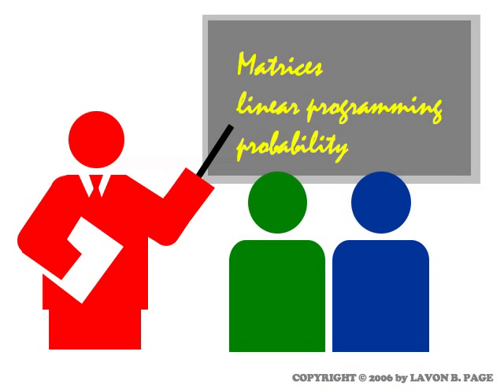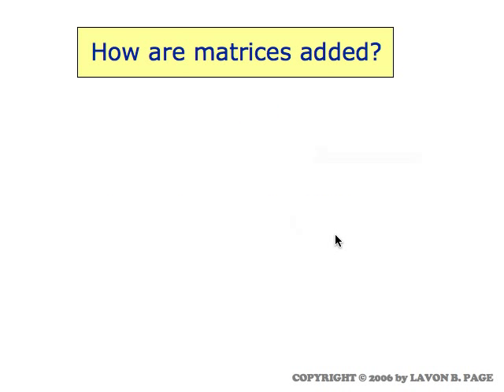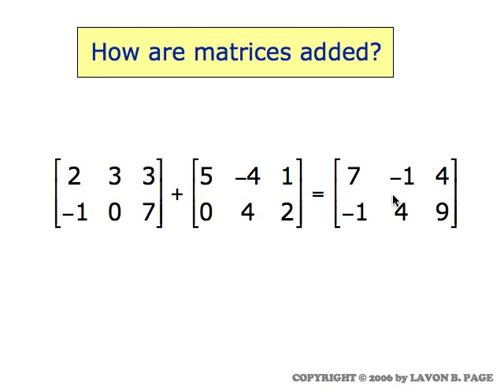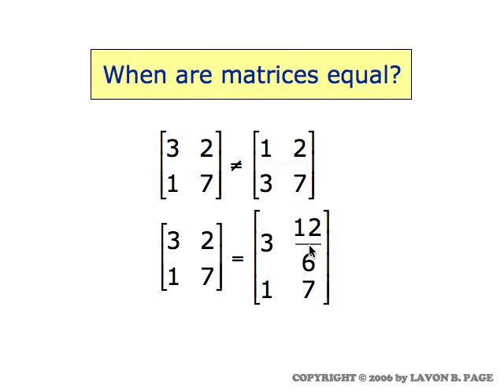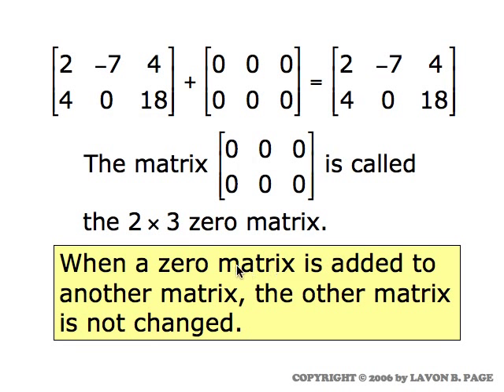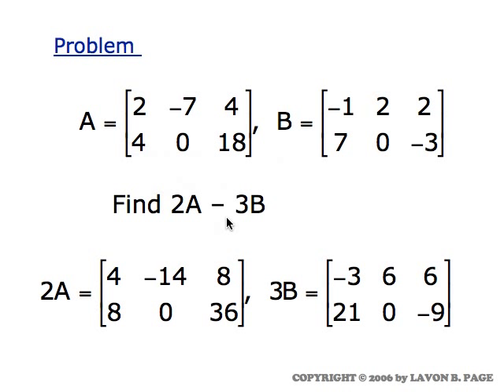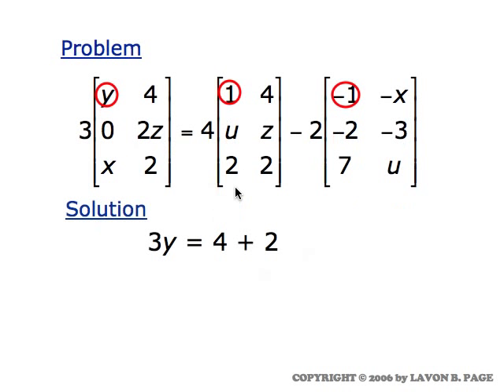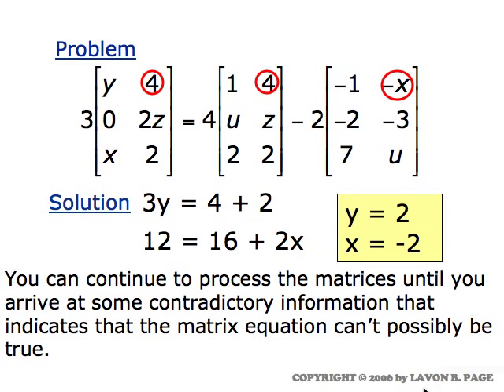Introduction to Matrices and Matrix Addition